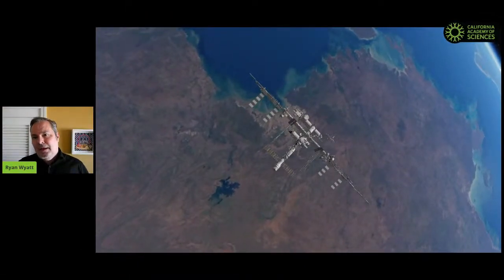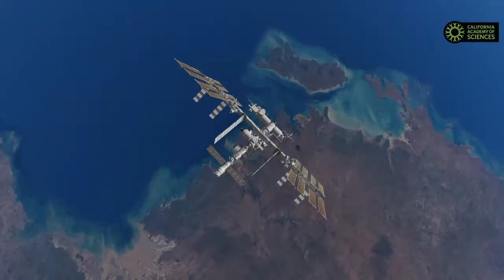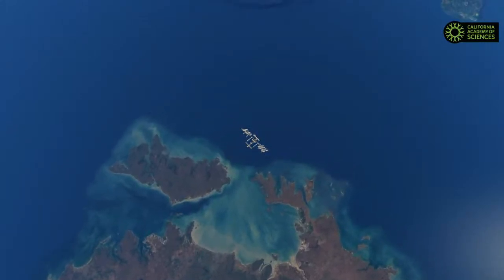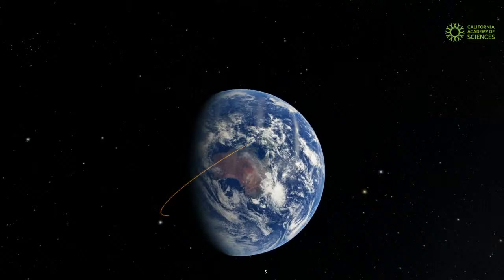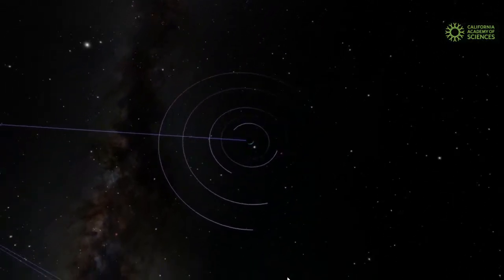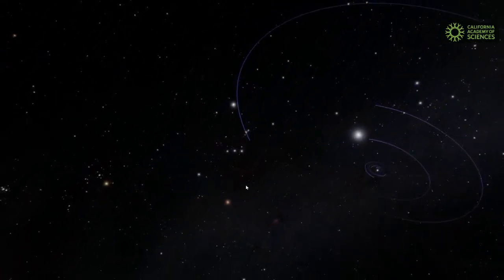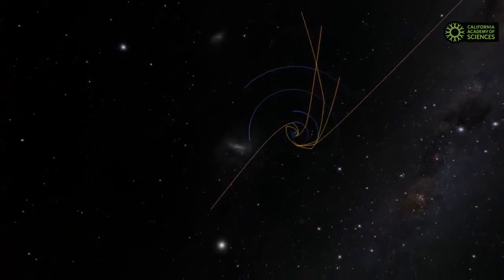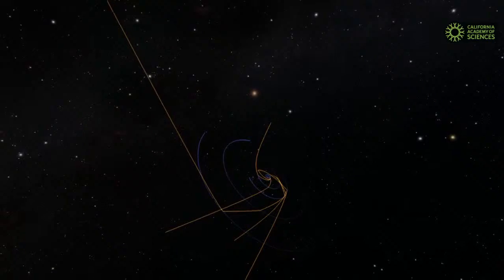Tour of Outer Space LIVE! April 7, 2021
The Morrison Planetarium at the California Academy of Sciences took us on a live tour of outer space on April 7, 2021.

Tune in here or on the Morrison Planetarium at the California Academy of Sciences Facebook every Wednesday at 4:30 PT/7:30 ET for this interactive trip, and bring your astronomy questions and tour requests! Find more details and programs on our website's events

The content is rendered using the open-source astrovisualization software OpenSpace a collaboration between American Museum of Natural History, Linköping University, New York University, and the University of Utah.

OpenSpace is funded in part by NASA under award No NNX16AB93A. Any opinions, findings, and conclusions or recommendations expressed in this material are those of the author(s) and do not necessarily reflect the views of the National Aeronautics and Space Administration. OpenSpace is also funded in part by the Knut & Alice Wallenberg Foundation in Sweden, the Swedish Research Council (Vetenskapsrådet), and the Swedish e-Science Research Centre.